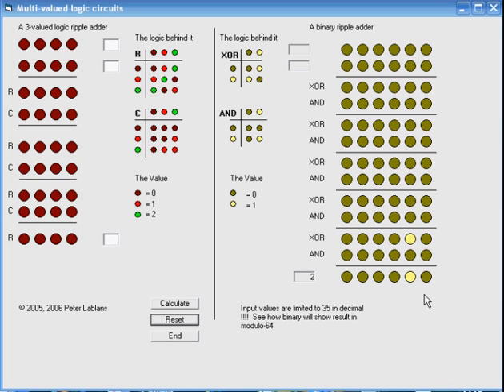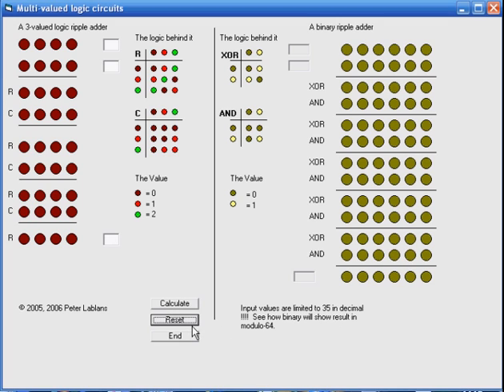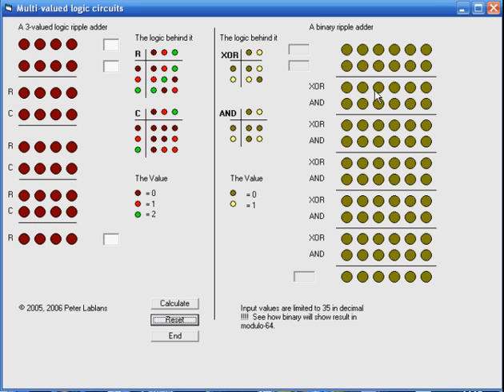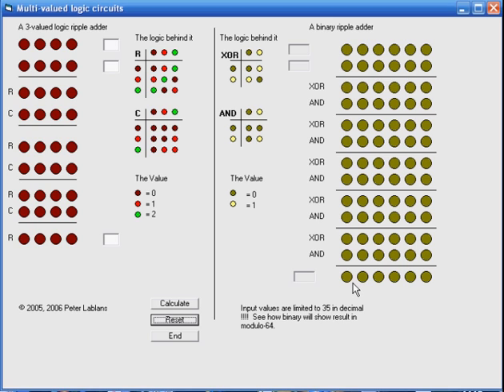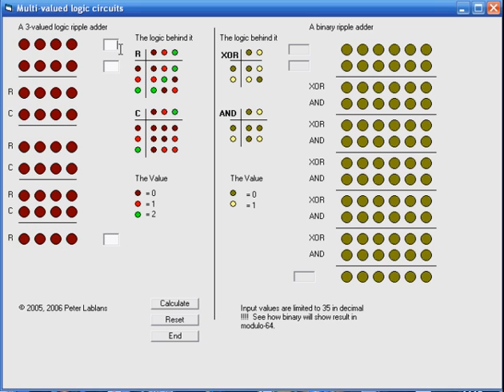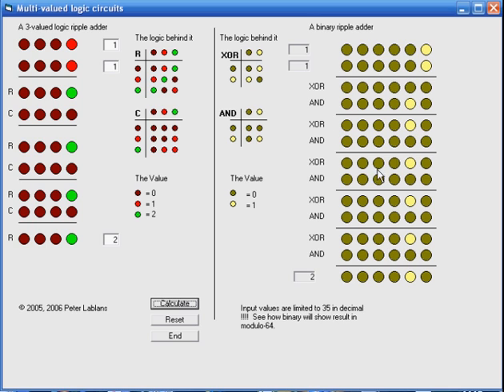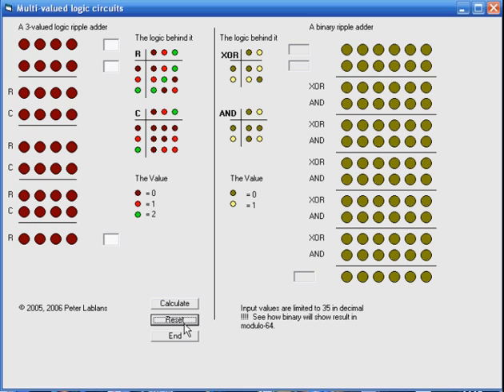Ripple Adder in Binary and Ternary Logic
6-bit equivalent full ripple adder in standard binary and in ternary or 3-valued logic.  Demonstrates the ripple effect and why the ternary ripple adder is faster.